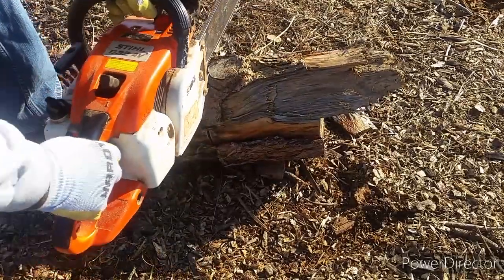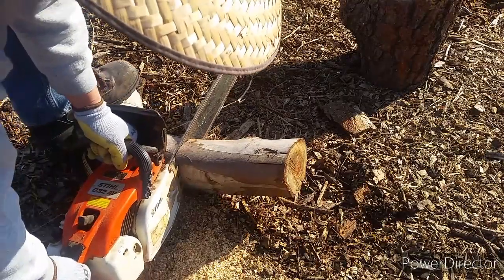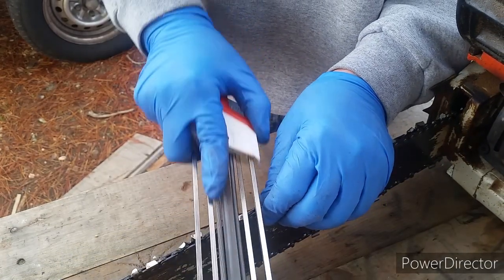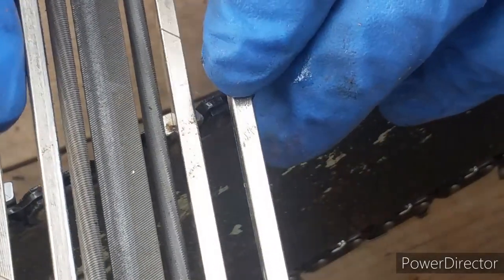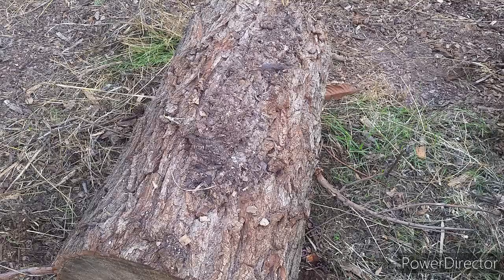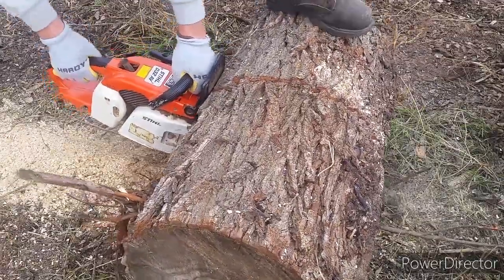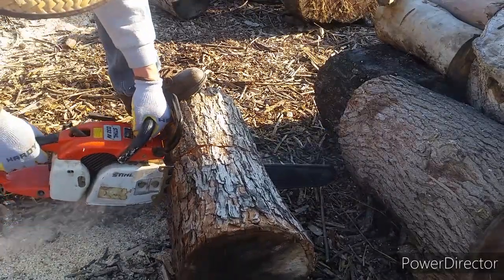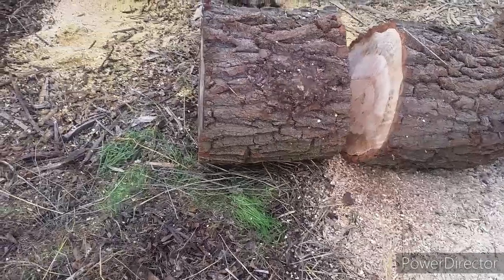Does this Clone Stihl Chainsaw sharpener Work?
Cheapest fake Stihl chainsaw sharpener I got from Ebay. Will it work or is it garbage?